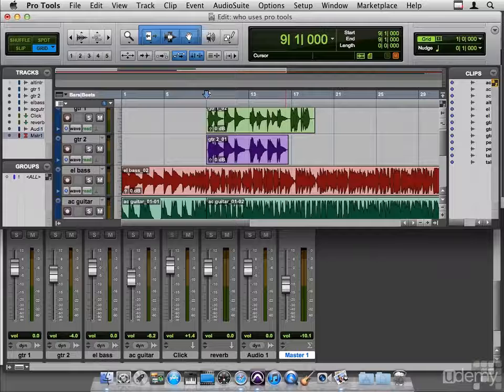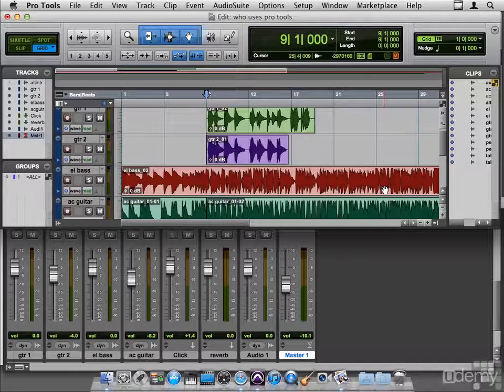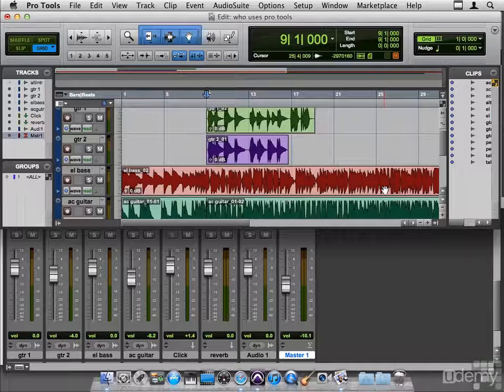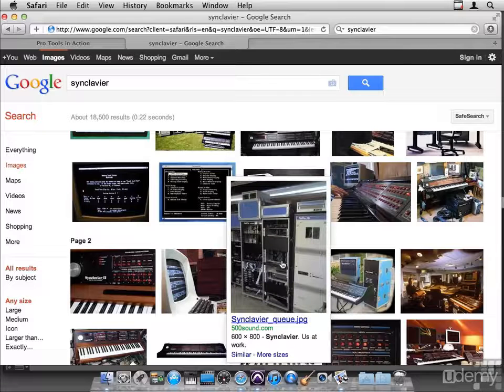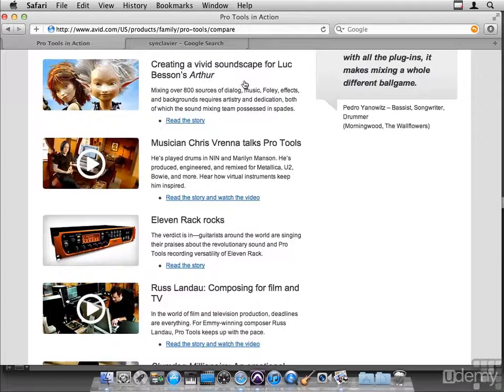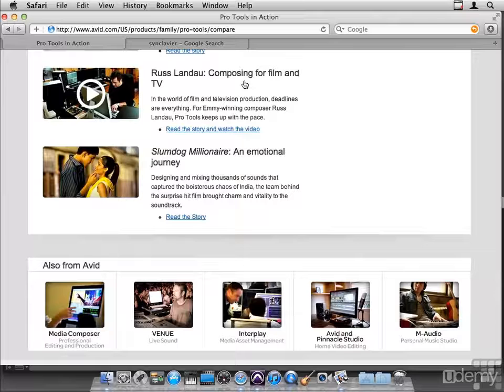Pro Tools 10 Tutorial - Makes Learning Pro Tools Easy - learn Pro Tools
A Verifiable Certificate of Completion is presented to all students who undertake this course. In this Pro Tools 10 video training course, expert Joe Godfrey takes you through the ins and outs of composing, mixing and editing with this powerful audio production software. This tutorial is designed for the beginner; no previous Pro Tools experience is required. You will learn from the ground up, building on what you are taught from chapter to chapter, until you are comfortable using the tools and techniques available to you. In this training course, you will work with the spoken word, apply sound effects, work with music tracks, and explore sound design. You will create music, work with video, as well as learn the Pro Tools interface, and about DSP (digital sound processing) concepts. This video tutorial also covers workflow tips, and techniques for saving and archiving your files. You will learn through the application of these tools in real, in-software, examples - this is not simply a video version of the Pro Tools manual! By the completion of this video tutorial for Pro Tools 10, you will be capable of creating, editing and sharing music tracks created in this powerful, industry standard software for audio professionals. Working files are included to allow you to work alongside the author throughout the training.
this is the best Pro Tools course. you can download and watch for free after enroll.